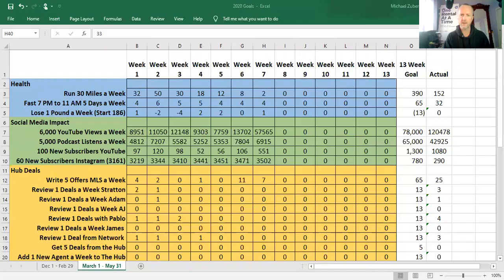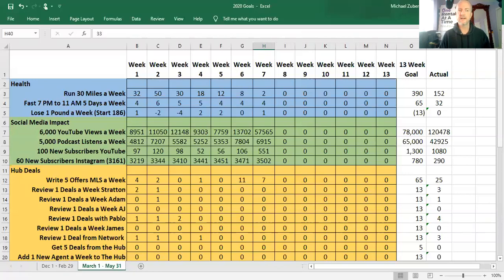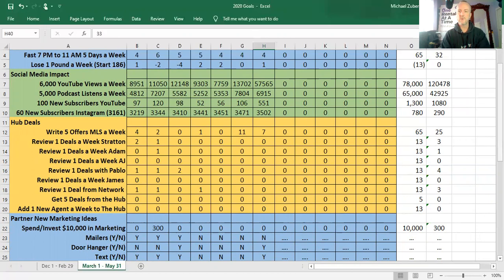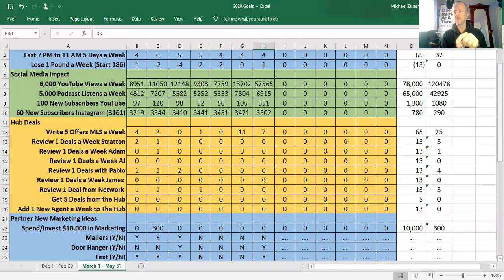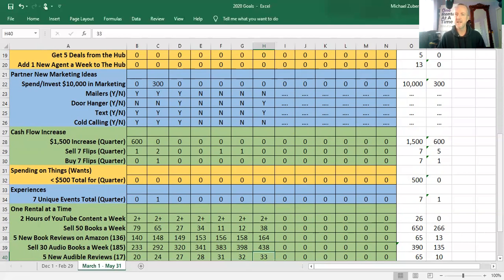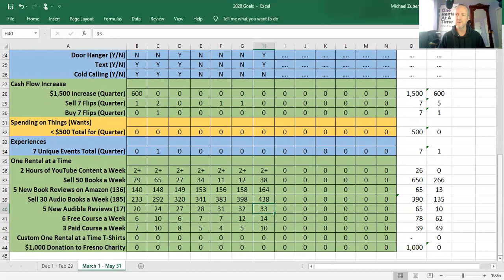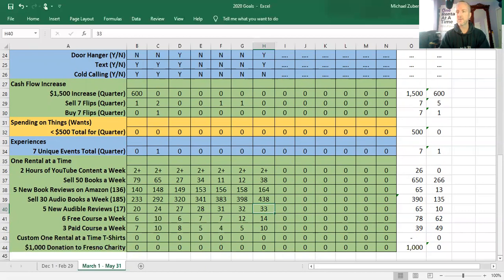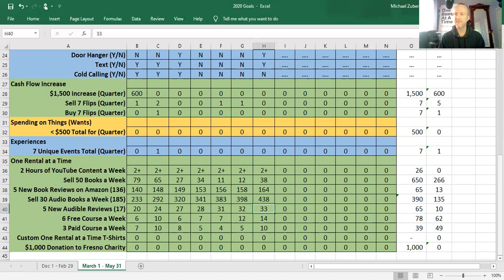Sharing the Reality that Everything is NOT Great During the Stay at Home Order